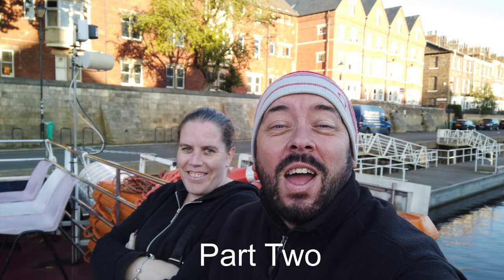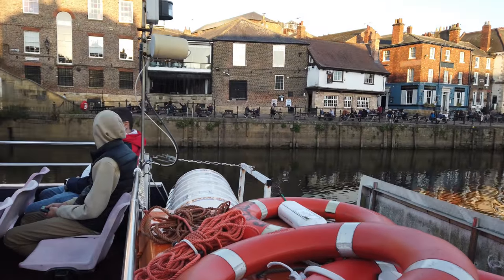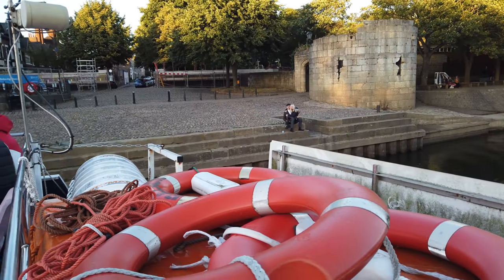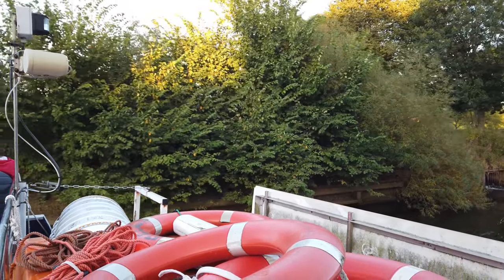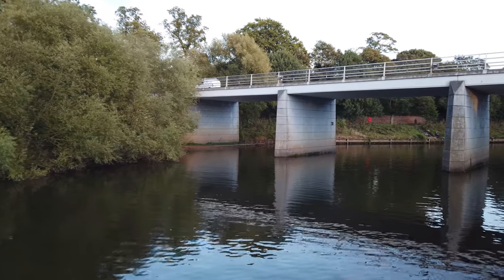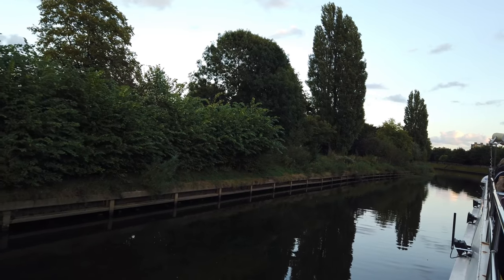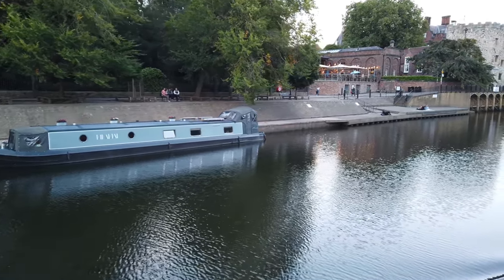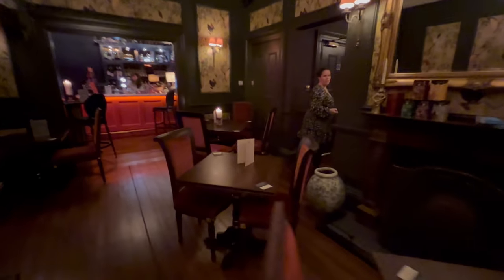York City River Cruise - York Trip Part 2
This is a fantastic cruise of the city of York. You get an hour on the boat with captain Kris doing to steering and commentary and Louise working the bar and entrance welcome.
This is our second explore of our train trip to york and stop over.